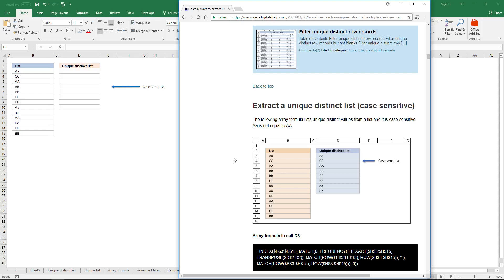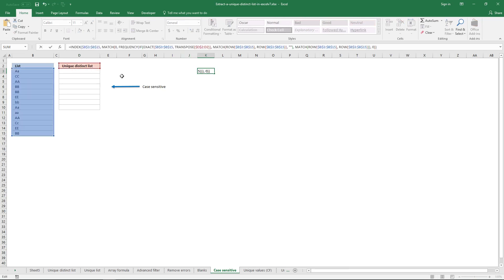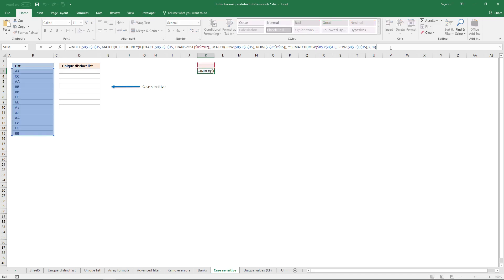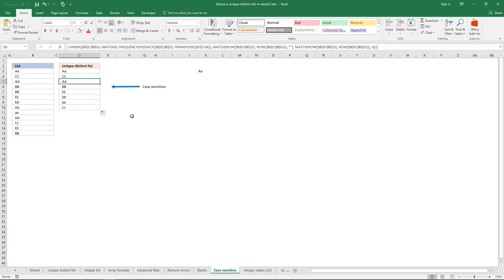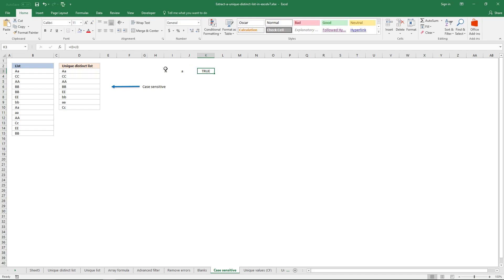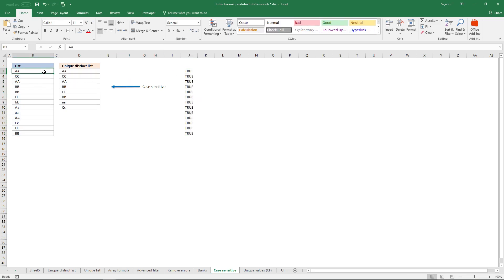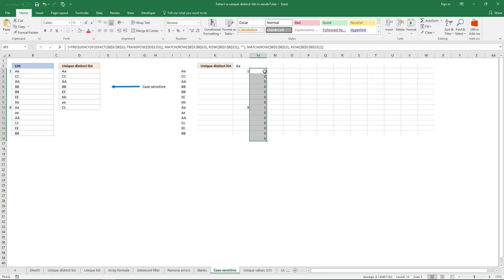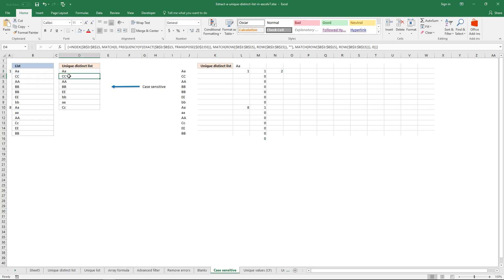How to extract a case sensitive unique distinct list [Formula]